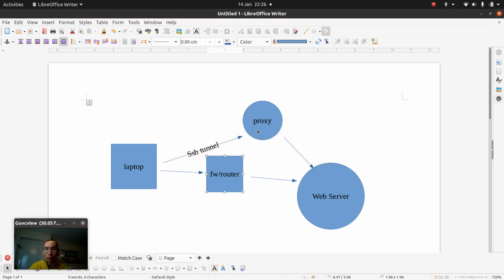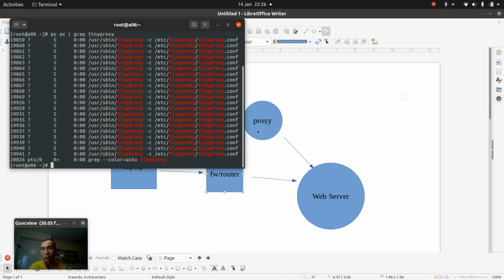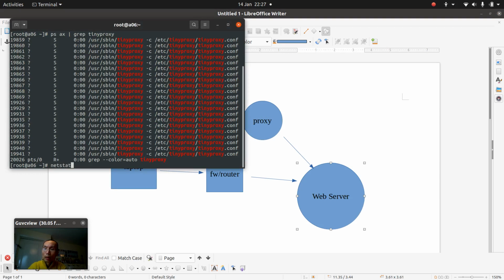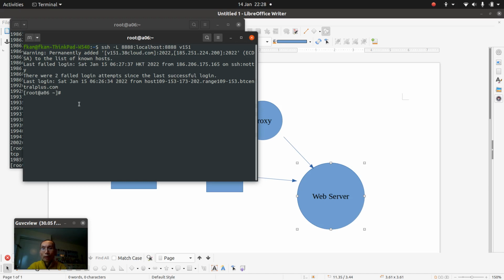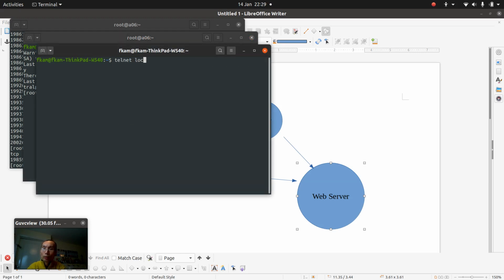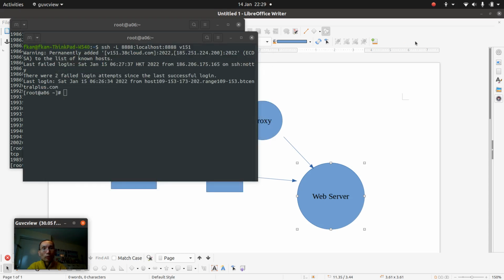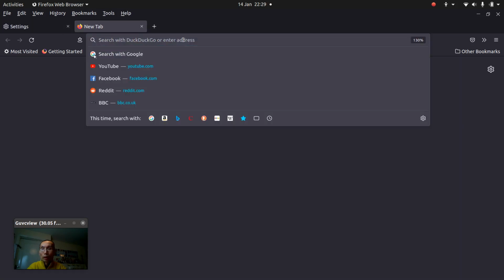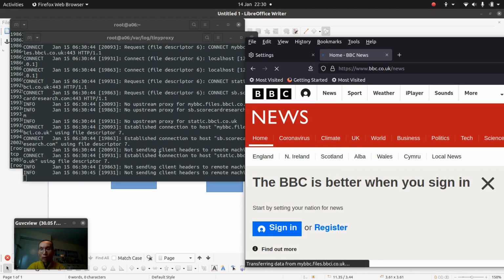Using tinyproxy via ssh tunnel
A simple demo on using http proxy over a ssh tunnel ...